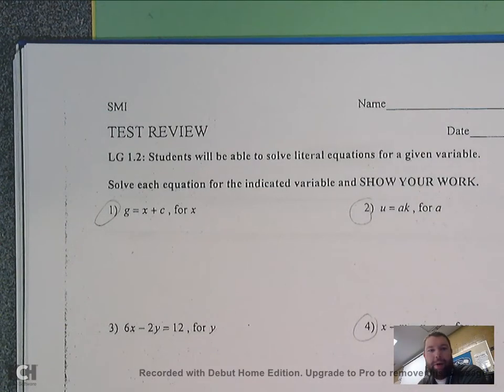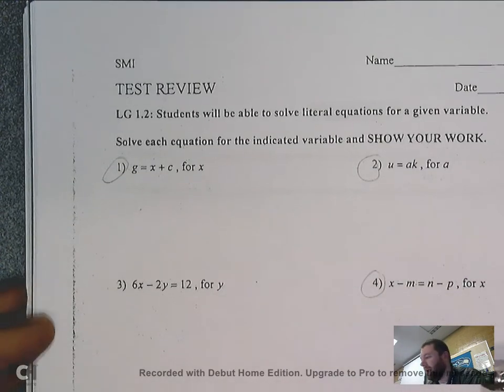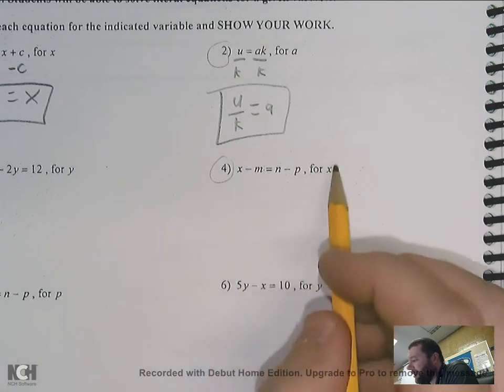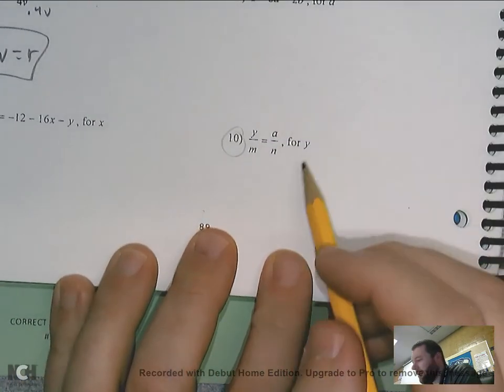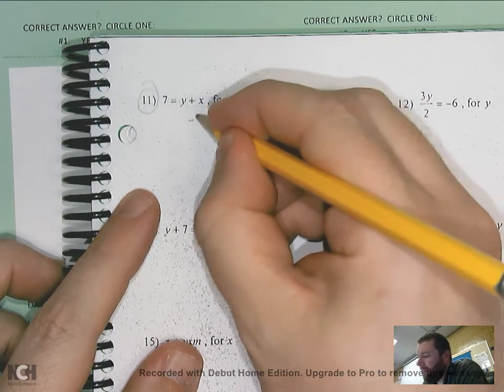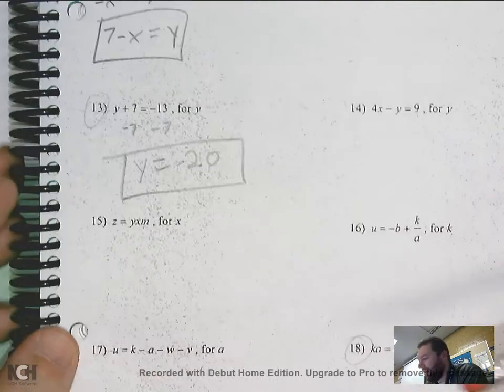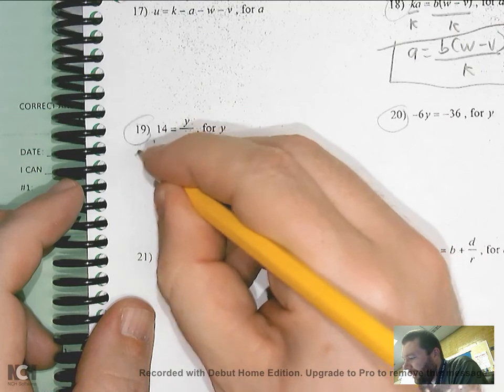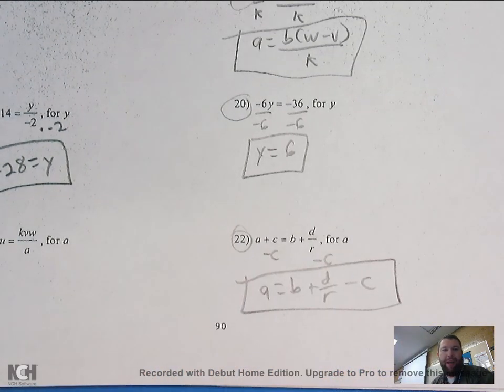LG 1.2 Test Review one step problems 1,2,4,7,10,11,13,18,19,20,22